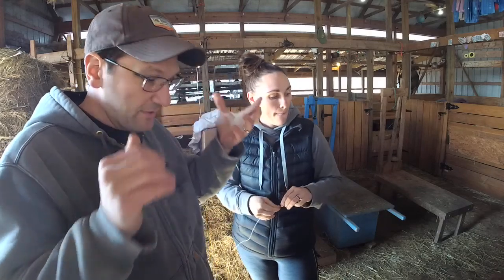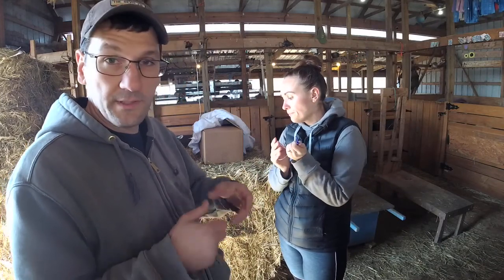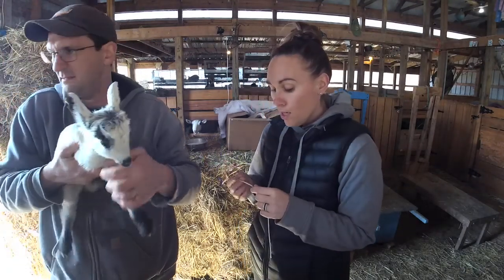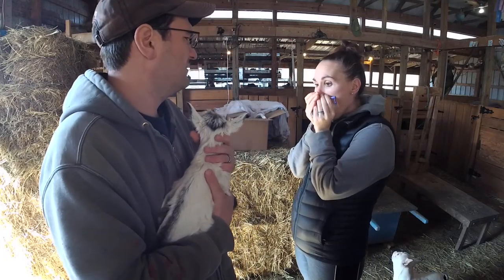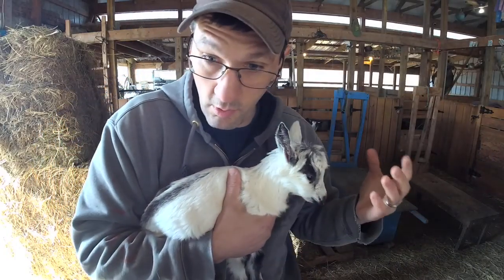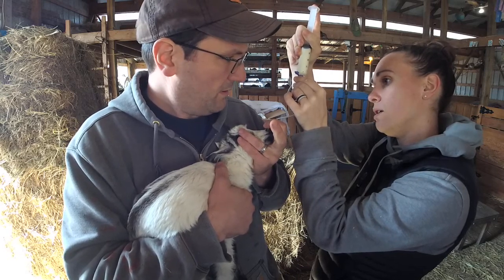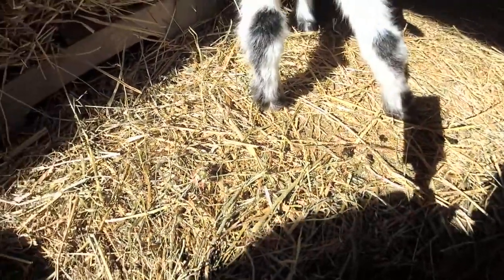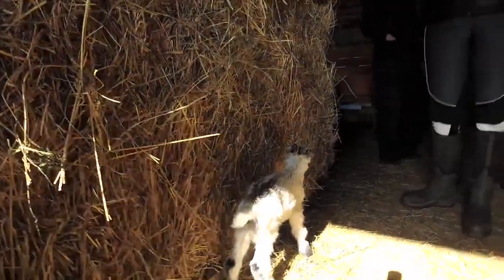How to Tube Feed a Baby Goat | Syman Says Farms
Little Aerie was born with a cleft palate and lower jaw deformity. To keep her nourished and strong, we are Tube Feeding her. Make sure you watch will the end!